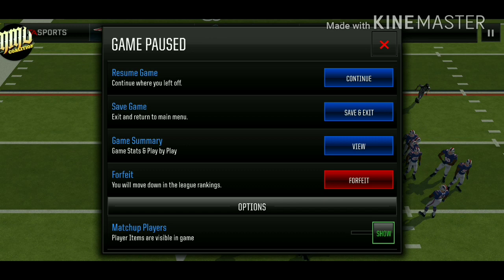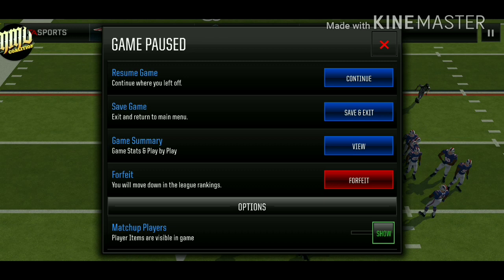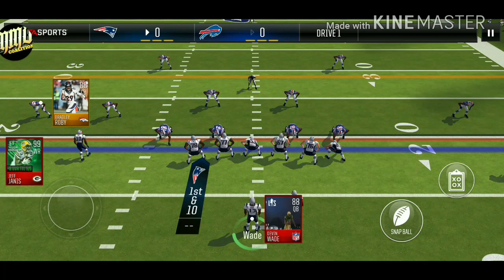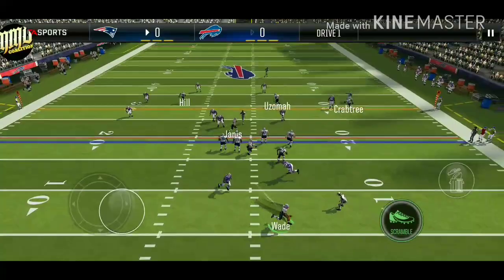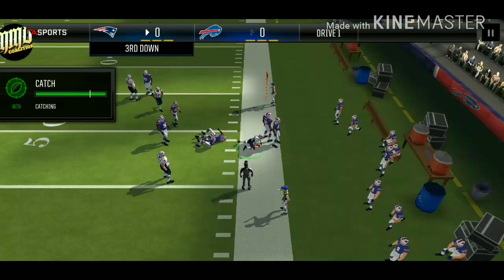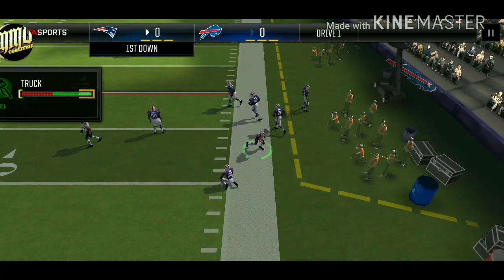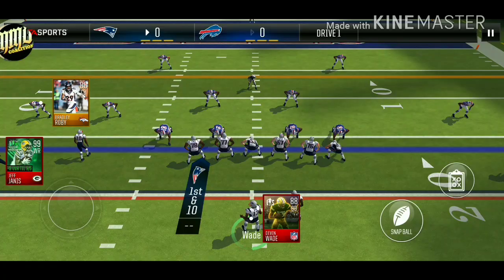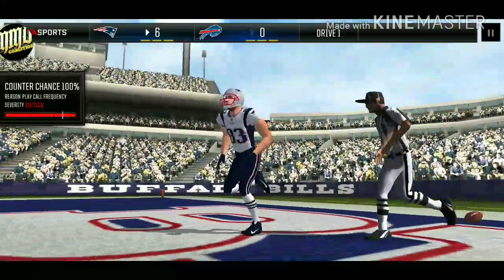MOTION CROSS Countered Again & Again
Innthis video, I show you how to effectively beat any counter on motion cross. It takes a little practice! Try it out, leave me some feedback!